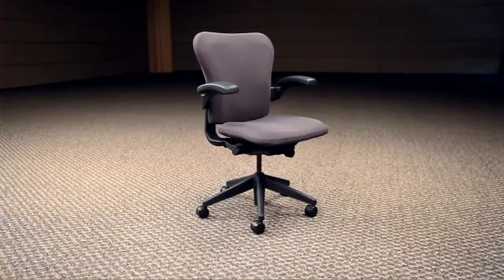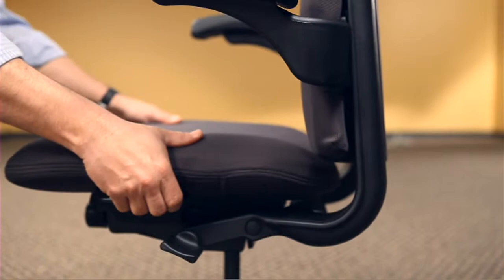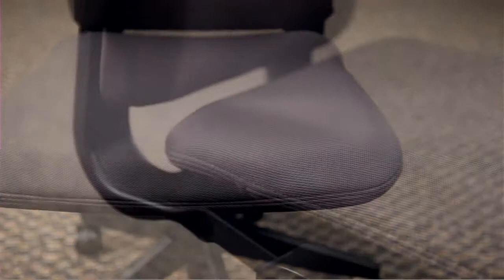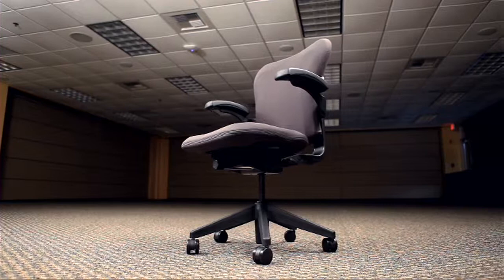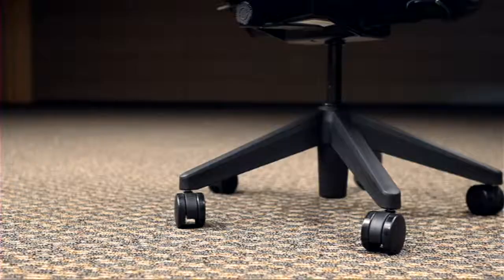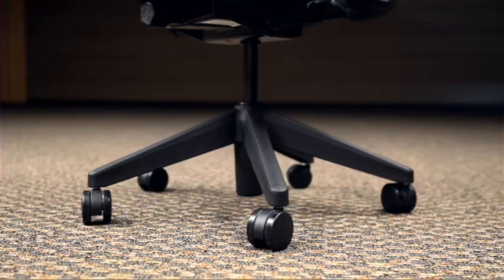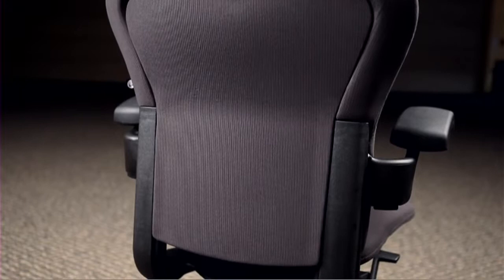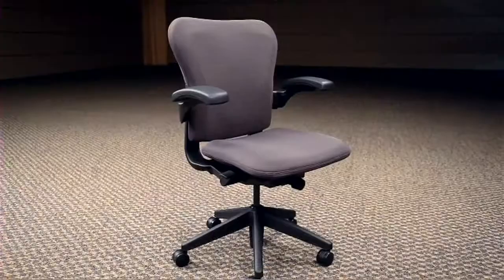Herman Miller Taskpointe Office Chair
View this video featuring the Costco - Herman Miller TaskPointe™ Office Chair product and shop other similar products on Costco.com. More information [1] Herman Miller Taskpointe Office Chair - Products featured in the video: [1] Costco - Herman Miller TaskPointe™ Office Chair